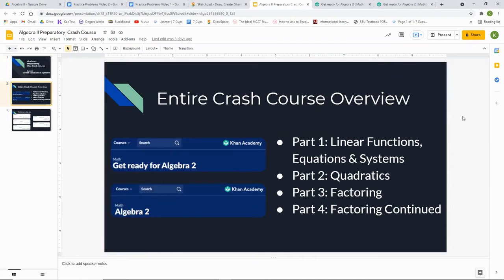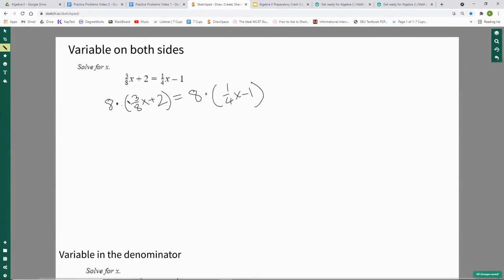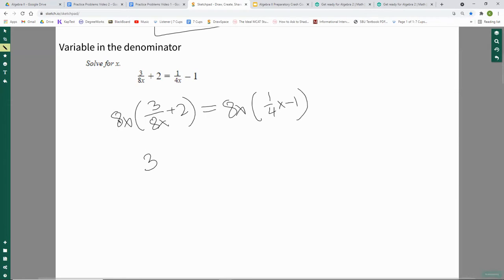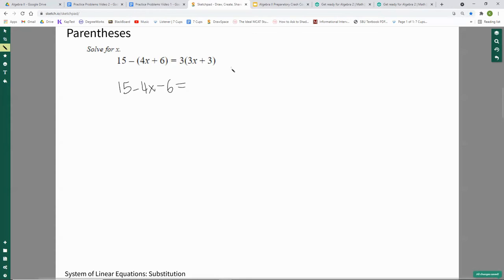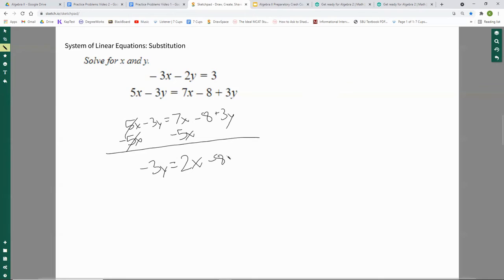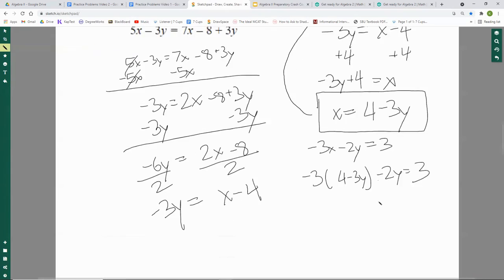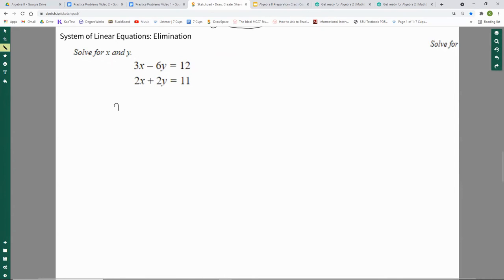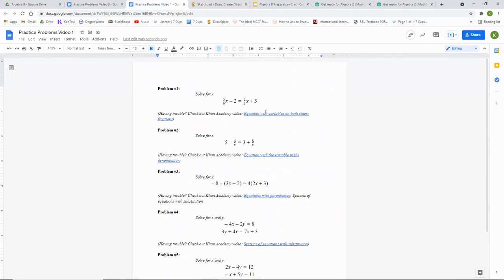Algebra II Part 1